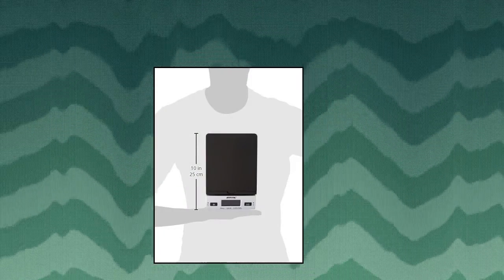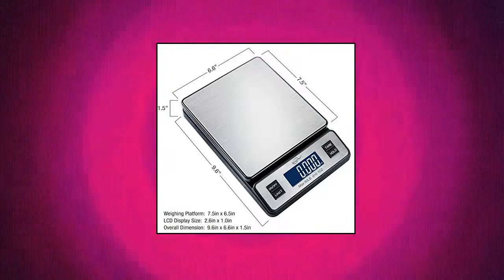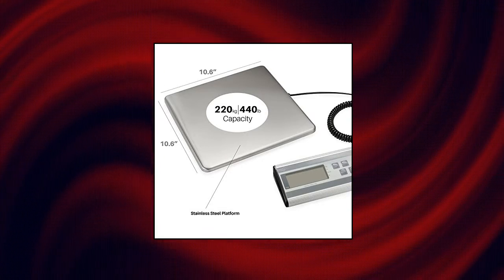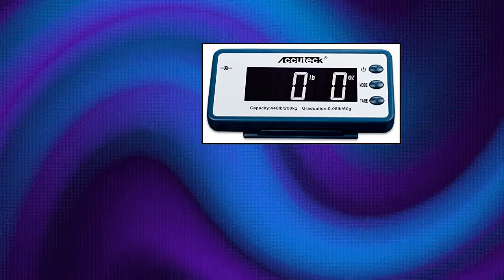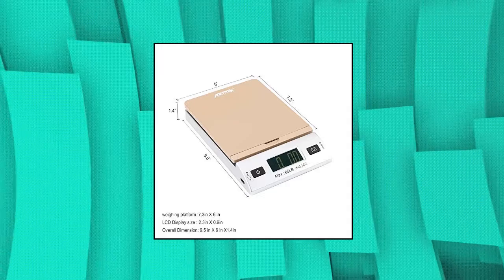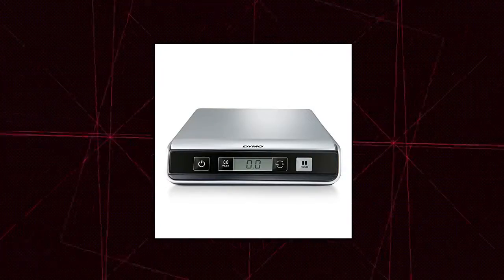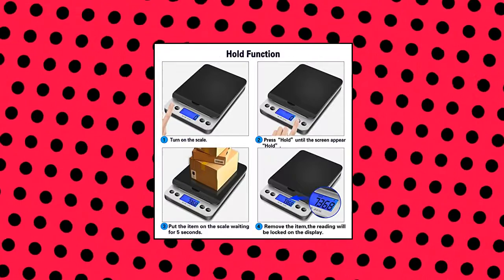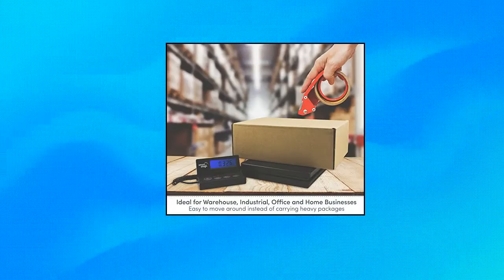Top 10 Postal Scales You Can Buy On Amazon Mar 2022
DYMO Digital Postal Scale/Shipping Scale

ACCUTECK ShipPro 110lbs x 0.1 oz. Digital Shipping Postal Scale

Accuteck 440lb Heavy Duty Digital Metal Industry Shipping Postal Scale  ACB440

ACCUTECK All-in-1 Series W-8250-50bs A-Pt 50 Digital Shipping Postal Scale with Ac Adapter

Smart Weigh 440lbs x 6 oz. Digital Heavy Duty Shipping and Postal Scale

Weighmax W-2809 90 LB X 0.1 OZ Durable Stainless Steel Digital Postal Scale

Acteck A-CK65GS 65LBx0.1OZ Digital Shipping Postal Scale with Batteries and AC Adapter

Smart Weigh Digital Shipping and Postal Weight Scale

Fuzion Shipping Scale 360lb with High Accuracy